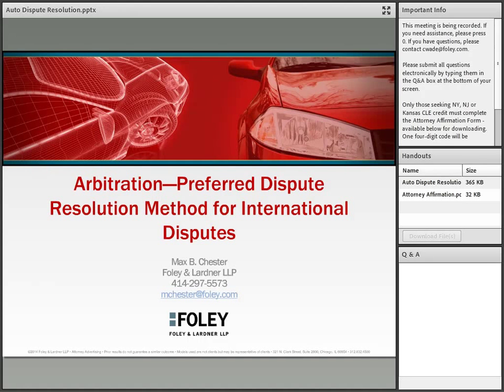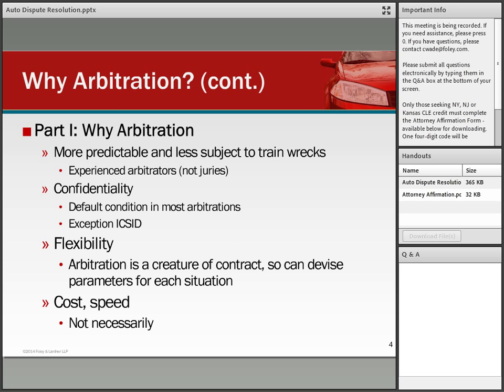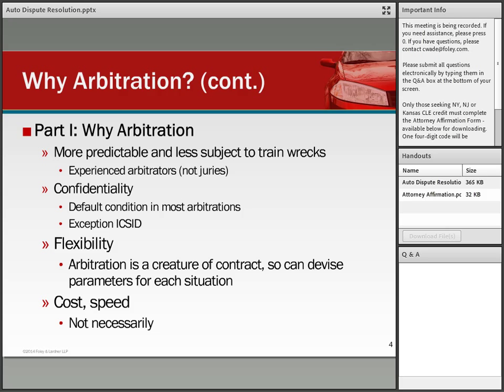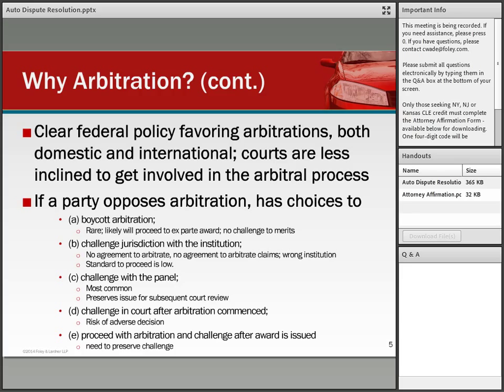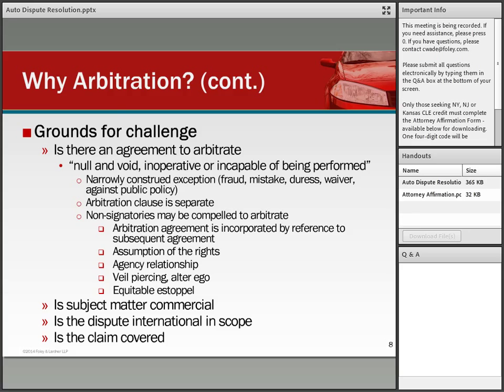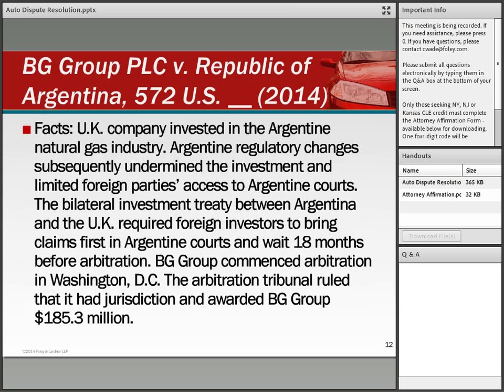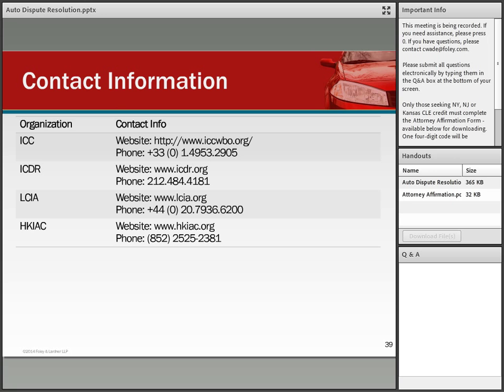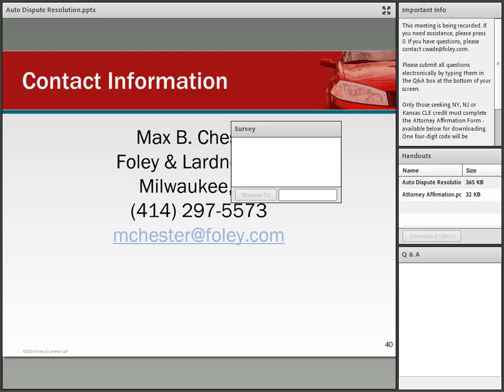Automotive International Dispute Resolution and Arbitration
International arbitration is one of the “hot” growing areas for dispute resolution. Arbitration is a preferred dispute resolution mechanism in international commercial transactions for a variety of reasons — confidentiality, speed, cost, expertise, neutrality, and ease of award enforcement. This presentation provided an overview of the U.S. enforcement regime with respect to international arbitrations.